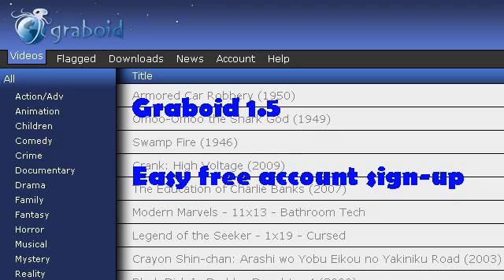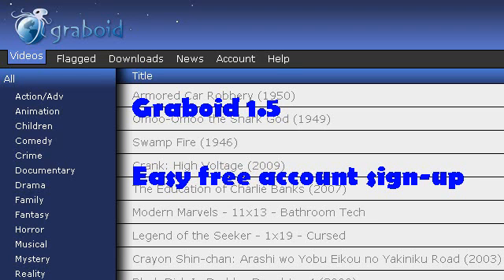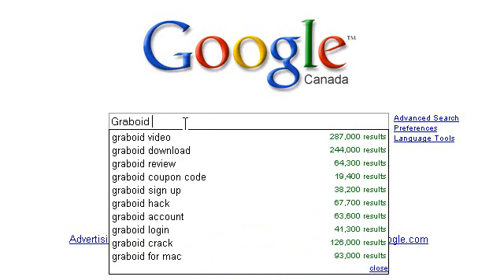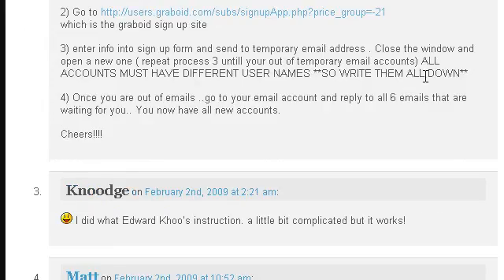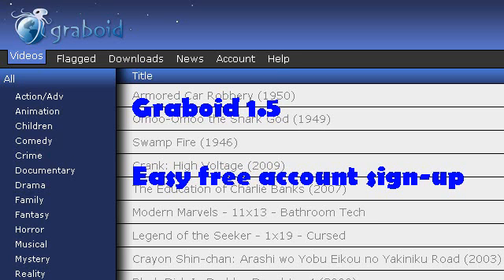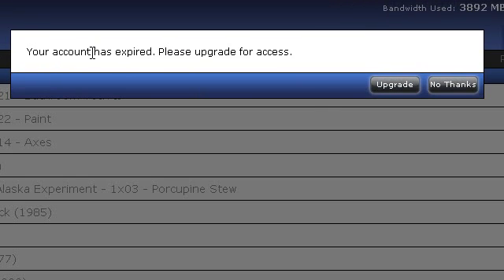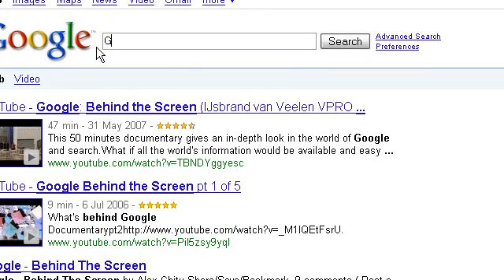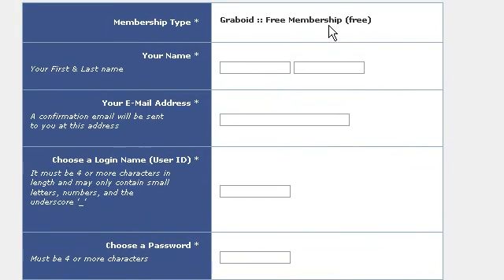Graboid v1.71 Multiple Account Sign-up EASY!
The easiest way to sign up multiple accounts on Graboid v1.71 without having to create a new user account on your operating system.

HAS BEEN VERIFIED TO STILL WORK

For a quick temporary email to use for verification, I suggest searching google for "temp email". Most are blocked, but a few still work.

I just want to make one thing clear. Once you make 5 accounts on graboid from the same IP address, it will give you a message when you try to make your 6th. The message will say this:

"It appears that you've already created an account with us. Graboid only allows one user per account..."

If you wish to continue making more new accounts, you have 2 options.
1. Change your IP. There are several tutorials on Youtube and simply searching google. It's a very easy and quick process.
2. Get a proxy. This is a much more complicated and slower process, which really isn't worth it at all.